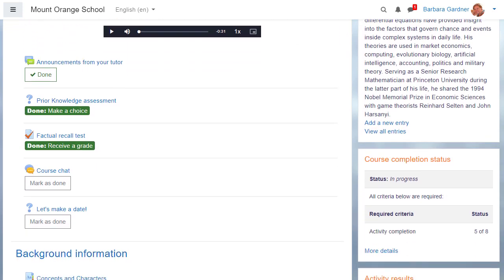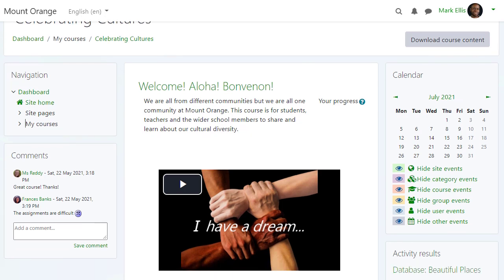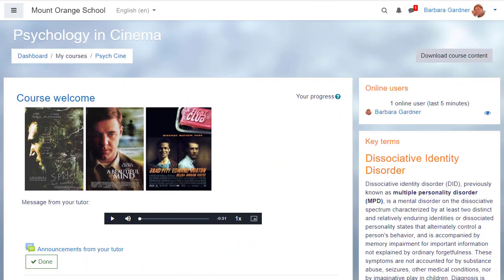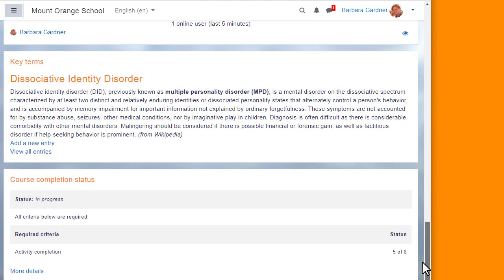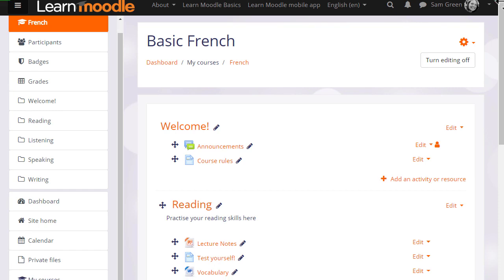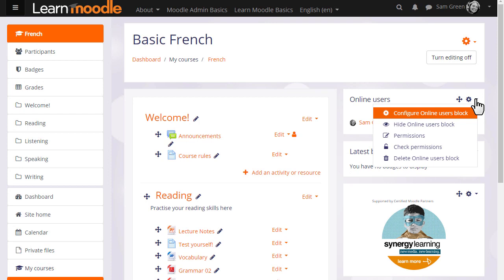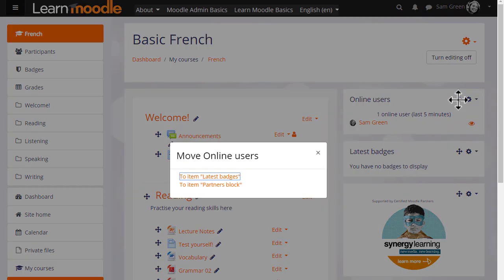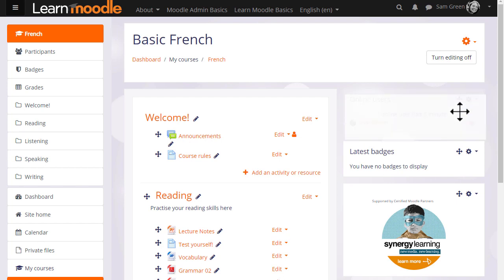What are blocks?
Part of the Learn Moodle Basics playlist on learn.moodle.org